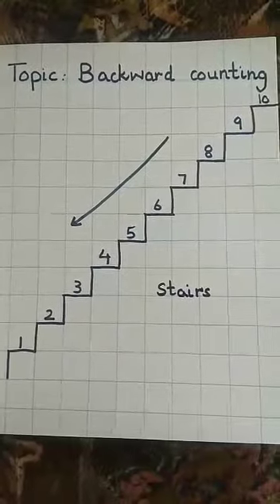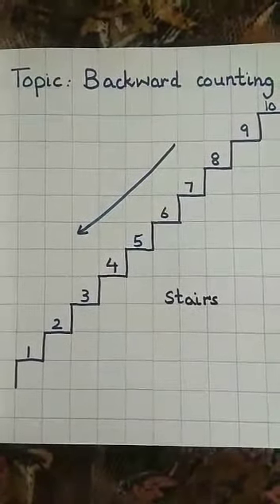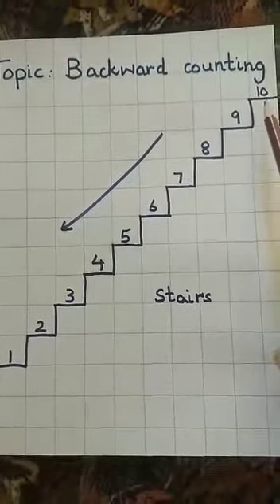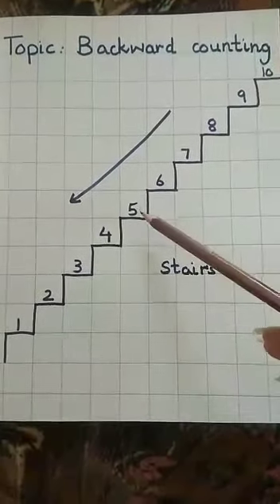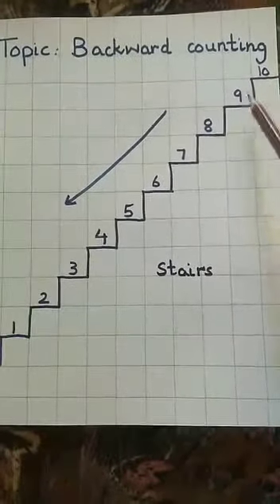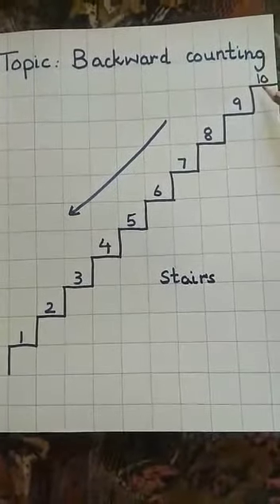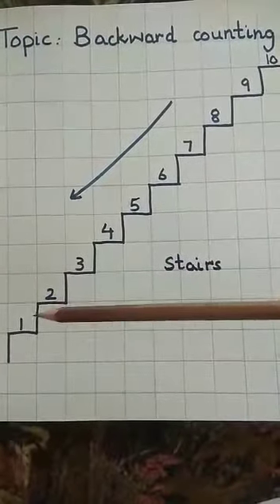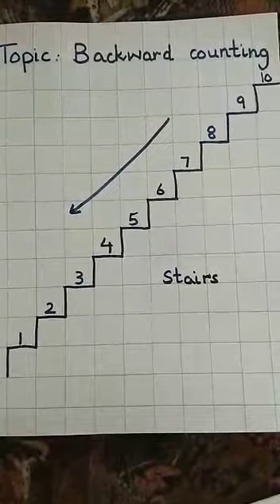Senior Montessori -Subject:Mathematics Lesson # 5